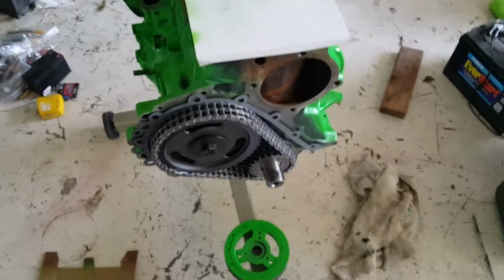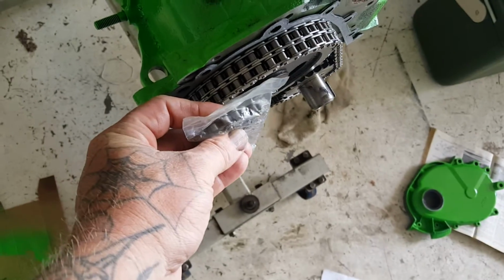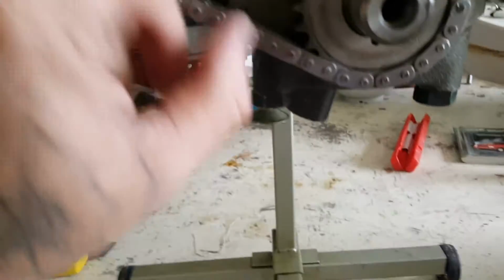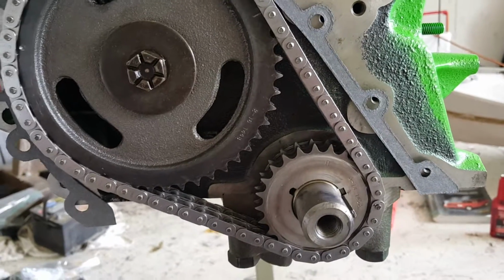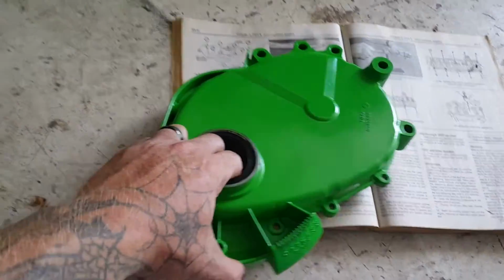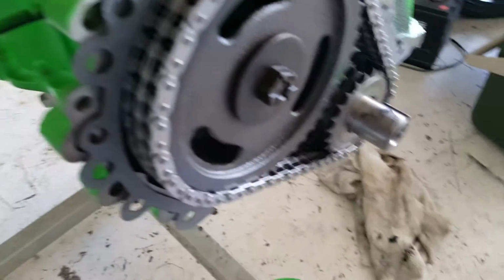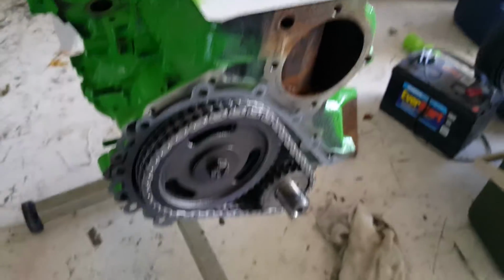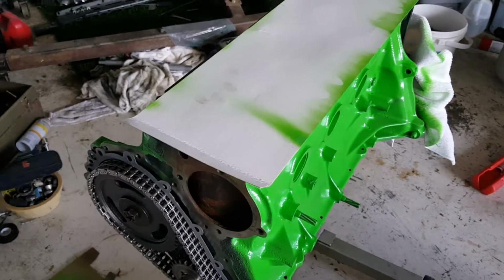2.5 Jeep Cherokee Build Part 3, cloyes Timing Chain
Double roller and 2.5 build